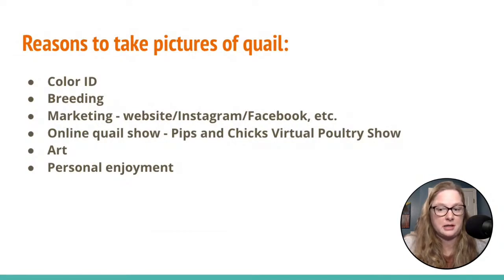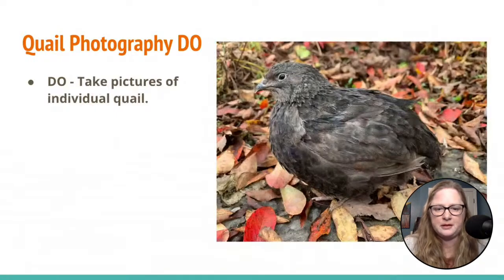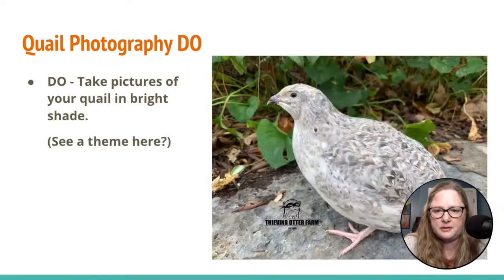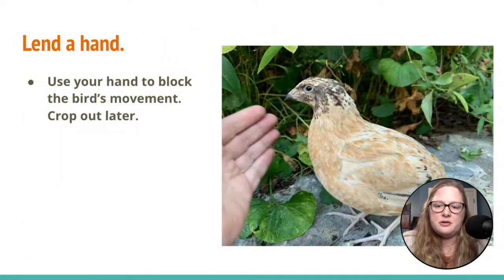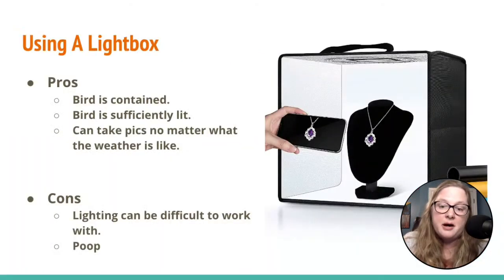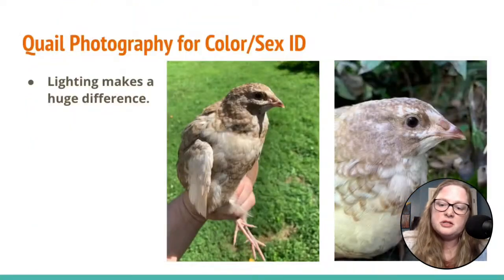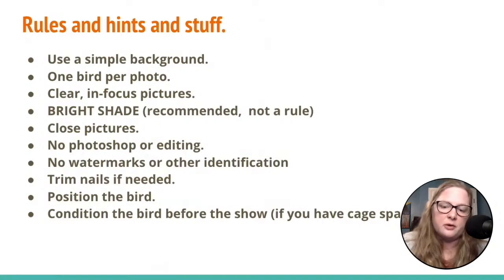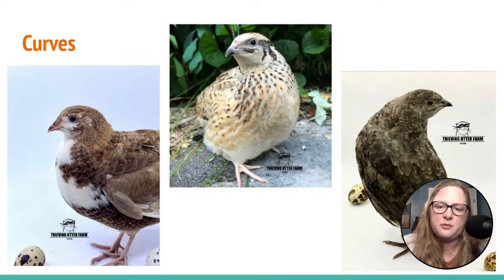Quail Photography 101 - with Rebecca Lynch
An excerpt from Jan 24th livestream on Quail Photography presented by Rebecca Lynch. A guide to getting better photos of your quail for advertising, identification or show entry purposes.